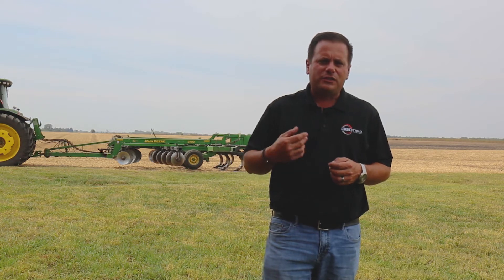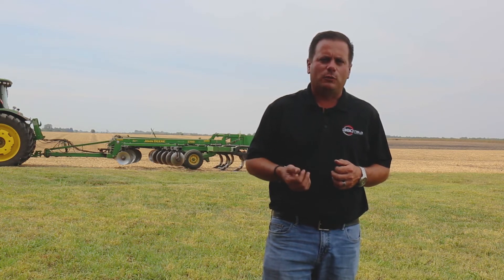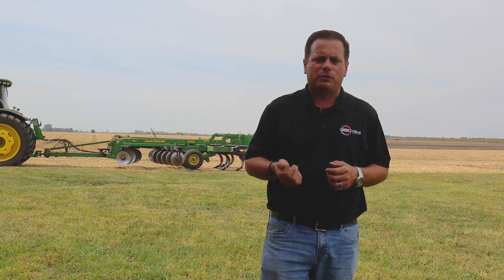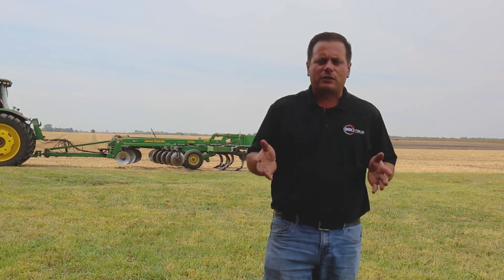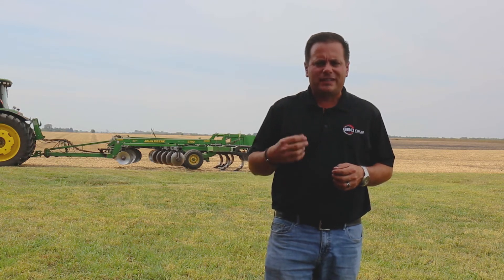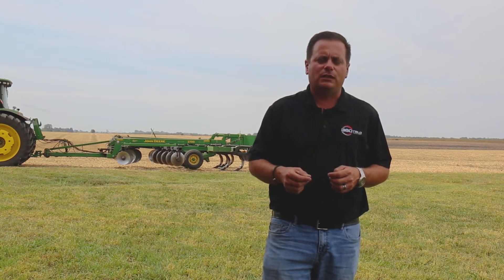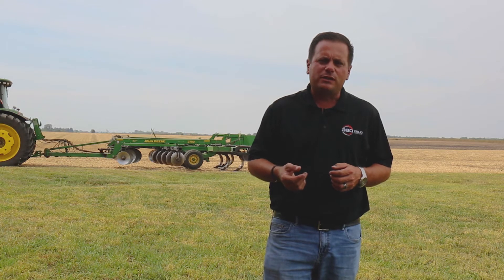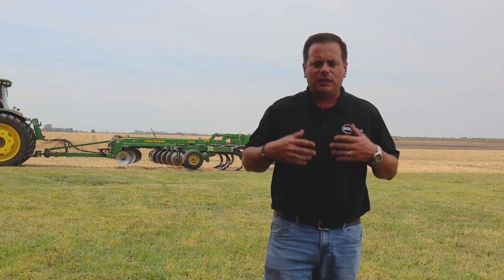Fall Tillage in Adverse Conditions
With hot and dry conditions over the last several weeks, the ground has collapsed and become very tight and as a result it becomes hard to maintain ripper depth and fracture capability. Walk and dig behind the ripper to ensure you are getting the right result and not just covering the acres.